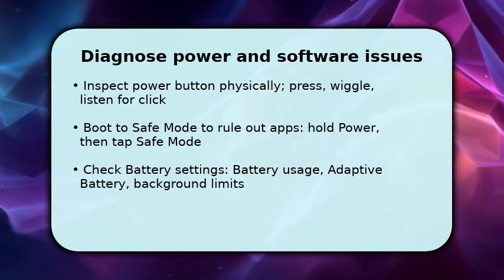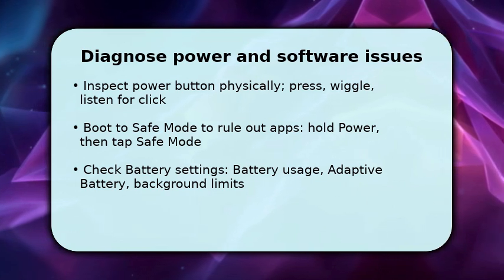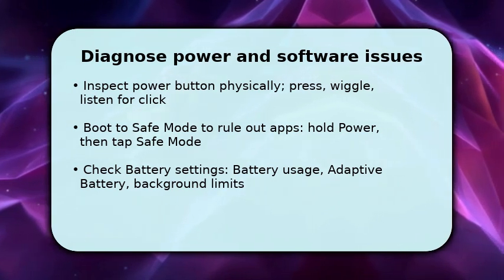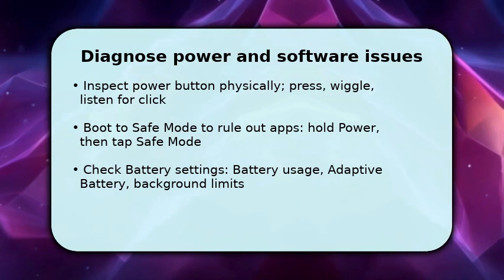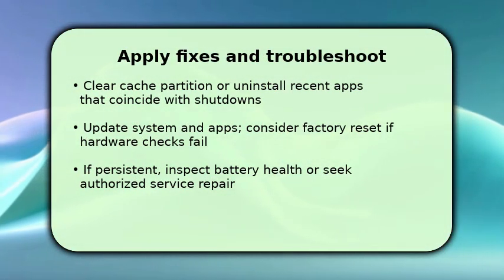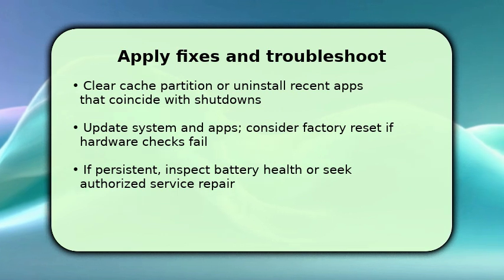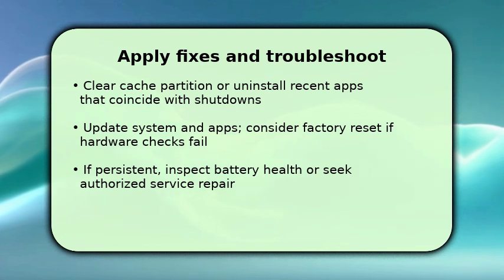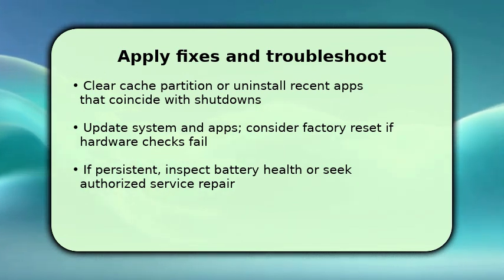How to Stop Android Phone from Turning Off - Step by Step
Discover effective methods to prevent your Android phone from unexpectedly shutting down. This step-by-step guide covers troubleshooting common issues, adjusting settings for battery optimization, and ensuring software updates are current.